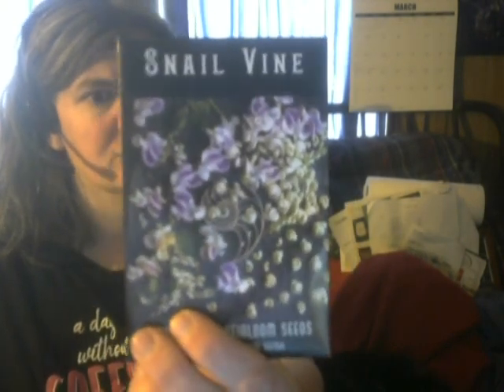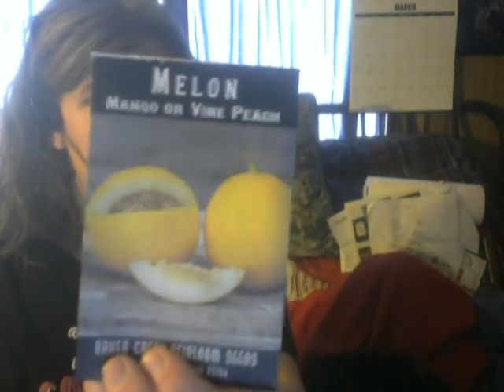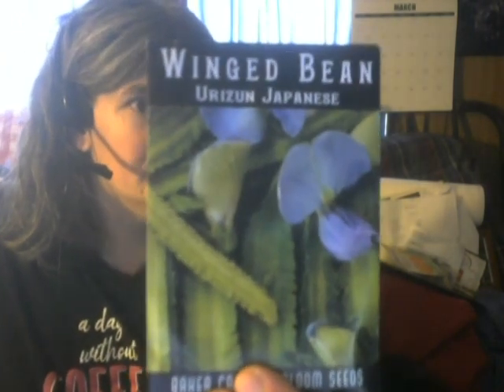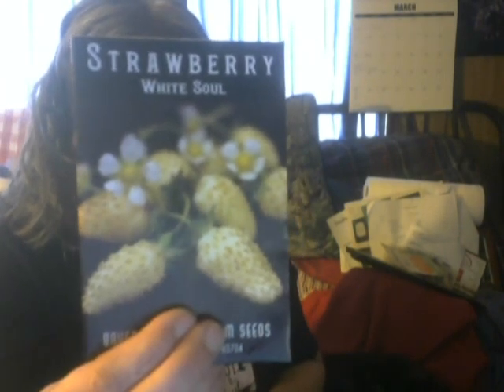My Garden Plans For 2024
Well half of them at least, still have to figure out where to plant everything!